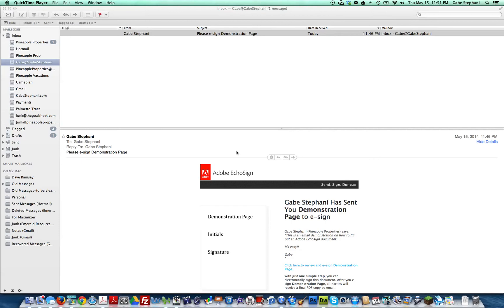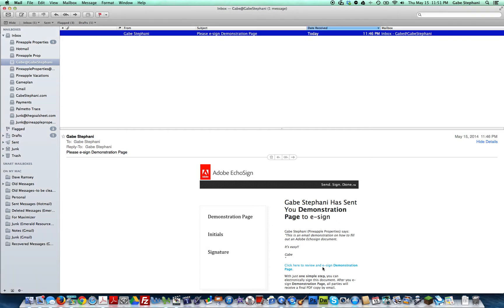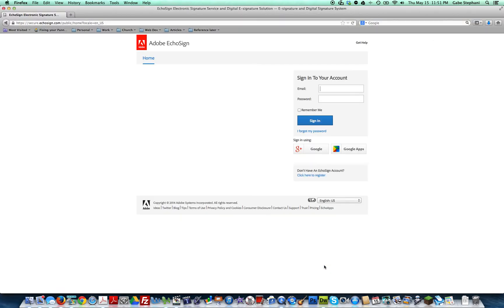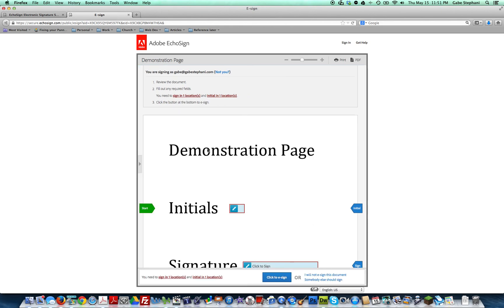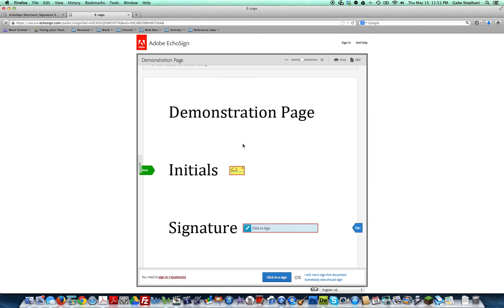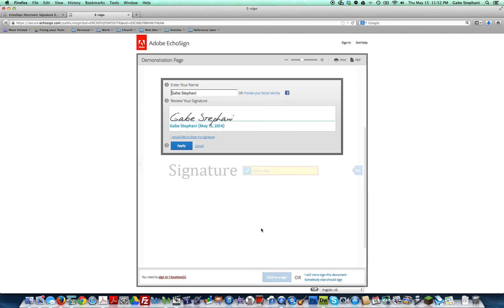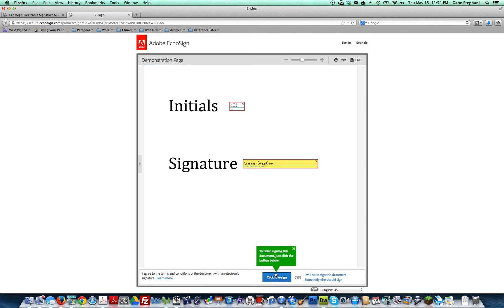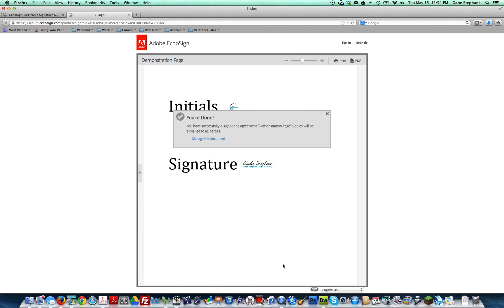How to e sign Adobe EchoSign document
I help lots of people purchase property in Panama City Beach.  The easiest way to sign documents is with EchoSign from Adobe.  This is just a quick tutorial on how to e-sign.